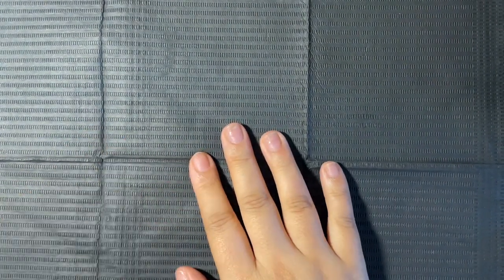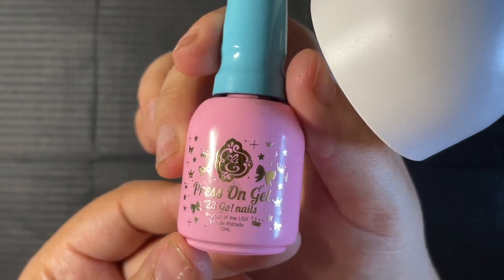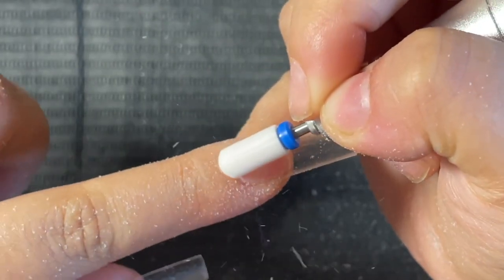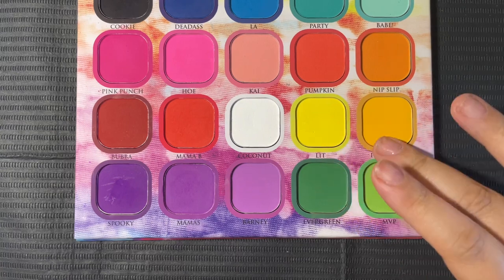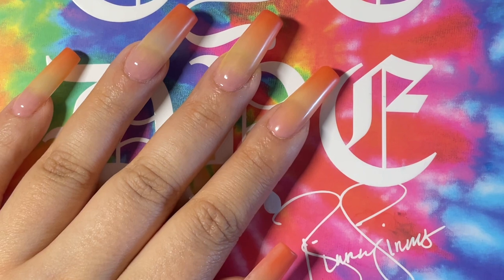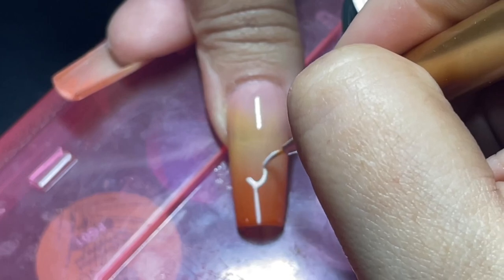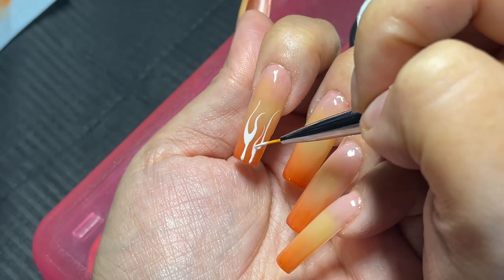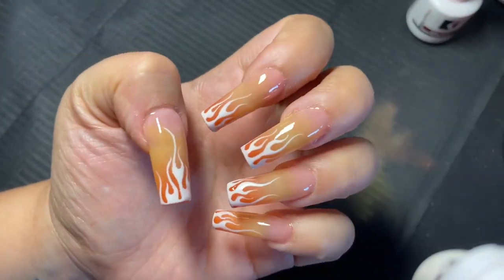Orange Ombré | Hot Girl Summer | GelX Flame Tutorial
Let’s learn together… First time doing a flame (: I’ll show you how to get baby boomer/ombre design on gel X nails￼ using pigment (eyeshadow). Easy DIY hot girl summer nails lol.

Products used:
Enailcouture￼ 123 go system
FZANEST Jelly Base
Hank and Henry Eyeshadow
Saviland gel paint pot
Amazon Rechargeable E-drill